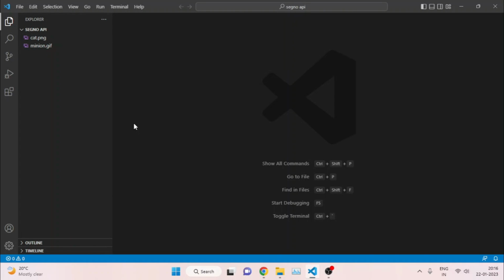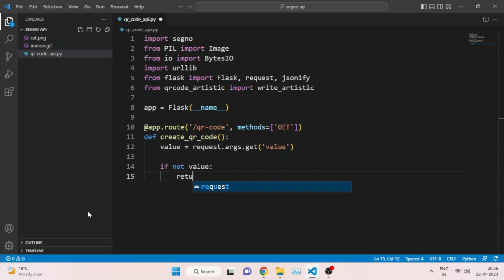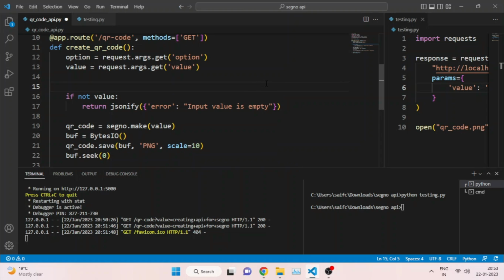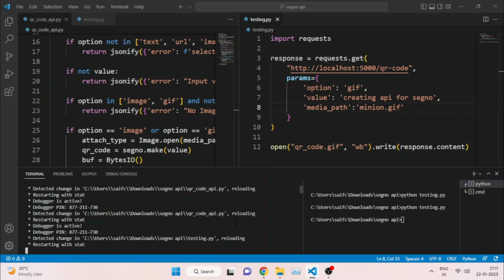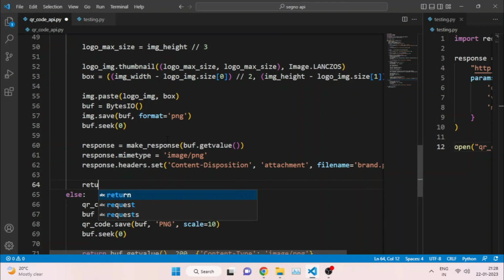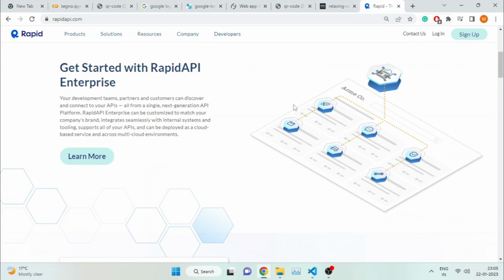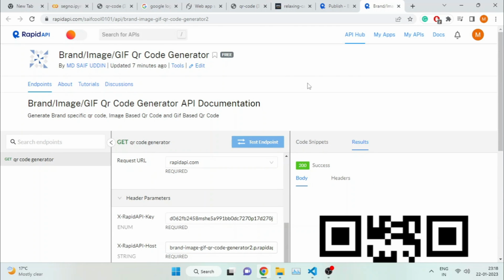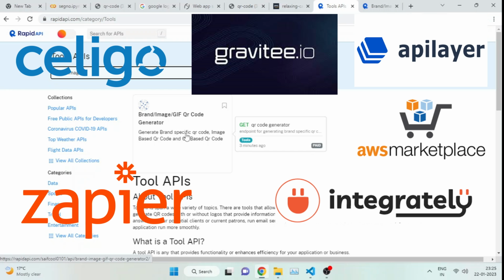Build and Sell Your Own API Using Python & Flask 🤯🔥| Step by Step Guide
In this video, I show how you can earn $500 to $1000 per month by selling the QR code generator API with the functionality we discussed in our previous video. like creating QR codes for the brand, creating images and gif-based QR codes, user-specific QR codes, etc.

I recommend going through the previous segno QR code generator video for detailed understanding and also sharing some bonus tips for acquiring more users.

We sell our APIs on Rapid API where we define different subscription plans. So, users can pick any of the plans a/c to requirements and use our services.

Key Moments:
01:30 - Installing & Importing Flask and segno
04:00 - Creating Basic API
09:55 - Creating Imaged-Based Qr Code API
12:35 - Creating GIF Based Qr Code API
17:00 - Creating Brand-Specific QR Code API
18:15 - Auto-Download Image Feature in API
20:30 - Deploying API on Pythonanywhere
23:00 - Testing Deloyed API
24:00 - Listing QR Code Generator API on RAPID API for Selling
27:20 - Testing our API on Rapid API
28:15 - Defining Subscription Plan For API
32:10 - Bonus Tips for Acquring & selling APIs to users

Suggested Search Topics:
- Side Hustle for Developers
-  How to earn money as a programmer
- make money with coding
- make money selling API
- 5 ways to earn money from coding
- Fastest ways to make money from code
- Make money from freelance Developer
- make money as computer science students
- build and sell APIs in Python
- Build and sell our AI models
- earn money as programmers
- Create a QR code generator API
- Create a Flask API and sell it
- Create API in Python
- Create API in nodejs
- create API using Flask and Python
- Build and sell API with chatgpt
- ChatGPT to make money
- best side hustle for programmers
- best side hustle for developers
- API monetization
- turn an API into a startup
- Build API in a flask
- Flask tutorial
- Flask Python
- Flask for beginners
- flask API python
- flask API
- Deploy API in Python anywhere
- Sell APIs on RapidAPI/APILayers/Integrately/aws marketplaces
- Earn Money as a Python developer
- Earn Money as a developer
- Earn Money as a student
- Earn Money as a Data scientist
- Earn Money as a freelancer
- side hustles as a developer
- side hustles as a Python developer
- Make and sell API